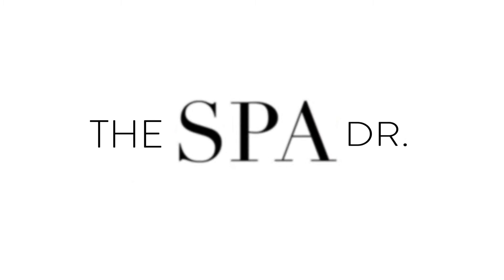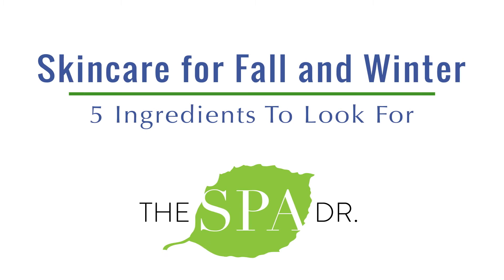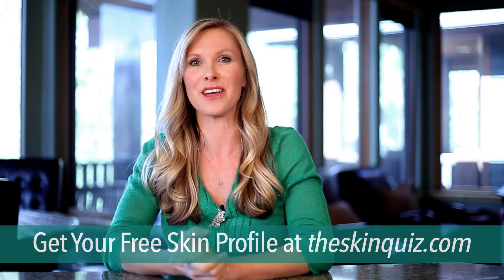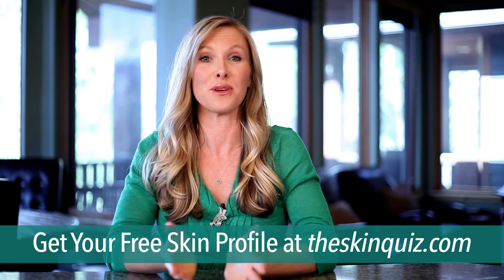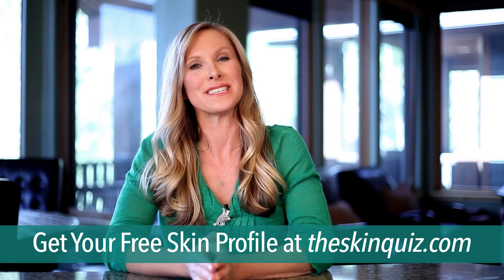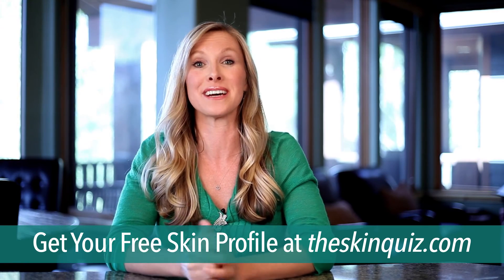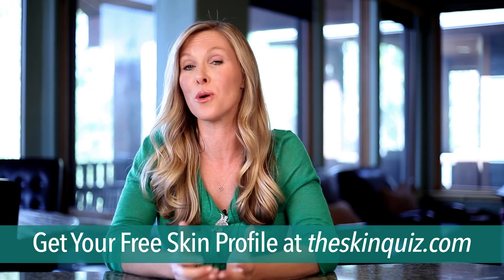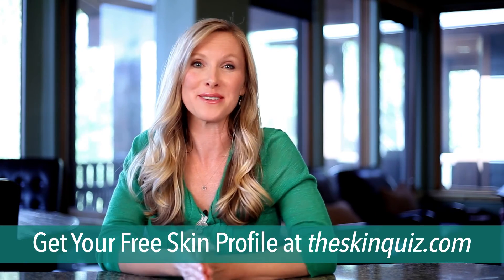5 Ingredients for Fall and Winter Skincare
5 Ingredients for Fall and Winter Skincare

In this video I discuss 5 ingredients to pay attention to when transitioning your skincare to meet the needs of the Fall and Winter months.

👩‍⚕️ ABOUT DR TREVOR CATES
Dr. Trevor Cates is author of the USA Today and Amazon bestselling book Clean Skin From Within and founder of The Spa Dr. natural skin care line. She believes the key to healthy skin is inner and outer nourishment with natural and non-toxic ingredients.
🌿 CONNECT WITH THE SPA DR:
AMBER * OLIVIA * EMMETT * SAGE * HEATH
What’s YOUR Skin Personality Type?
❓ HAVE QUESTIONS?